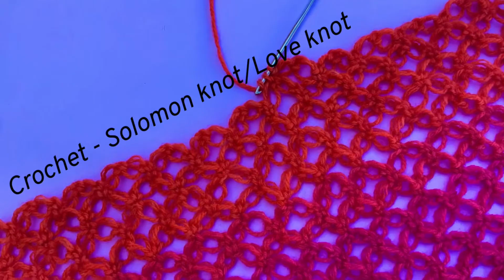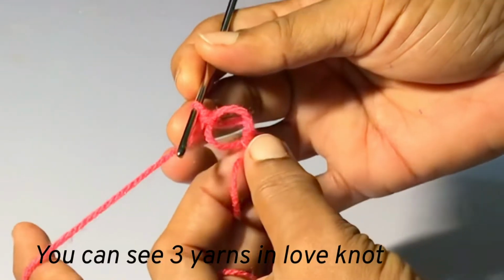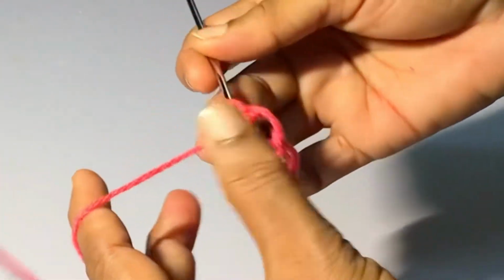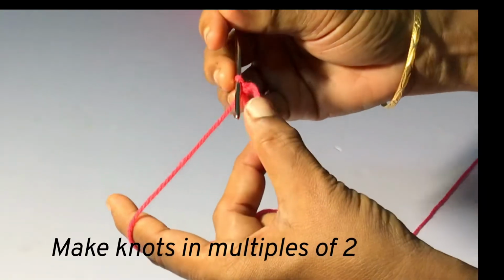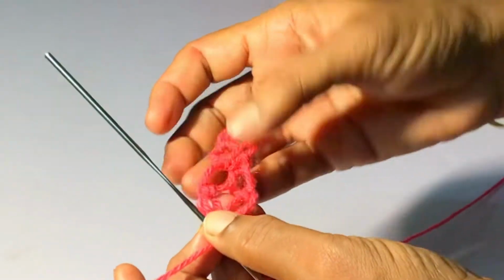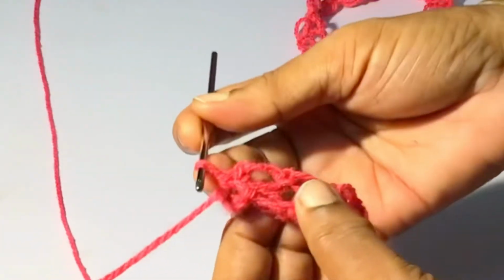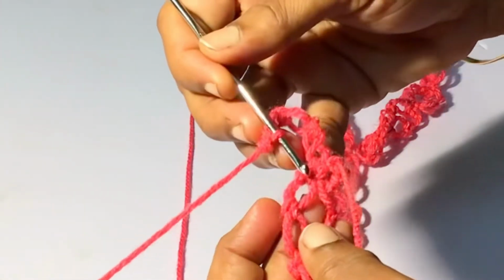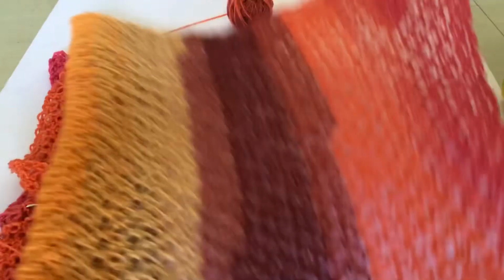How to crochet the Love Knot Stitch | Solomon’s Knot Crochet | Crochet teacher | vb arts